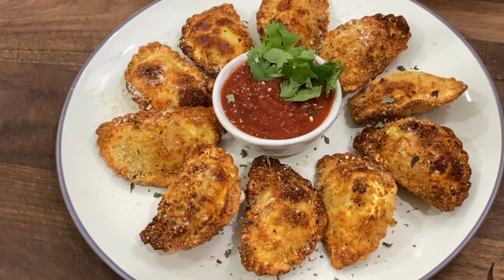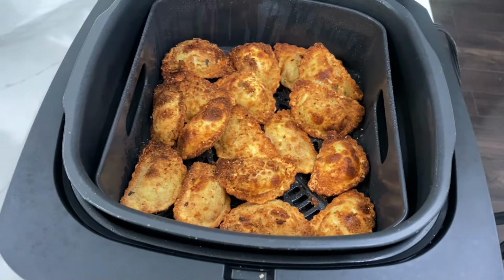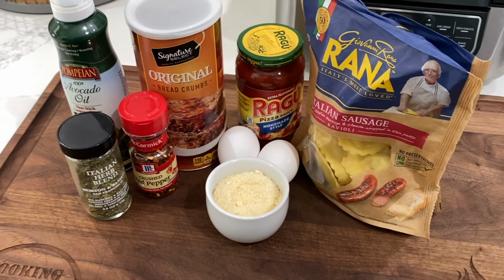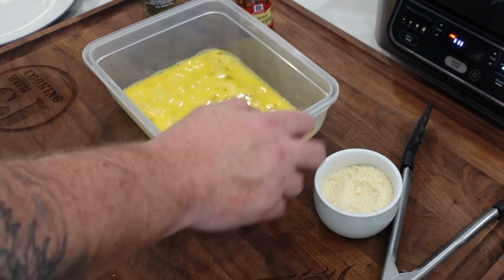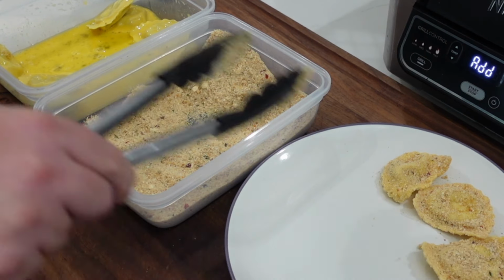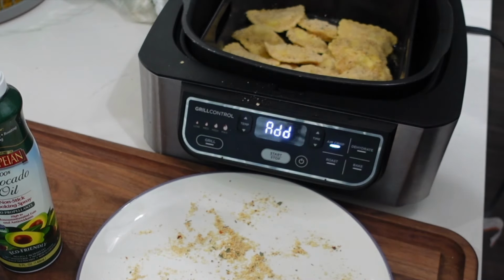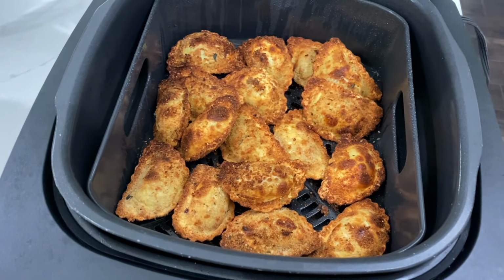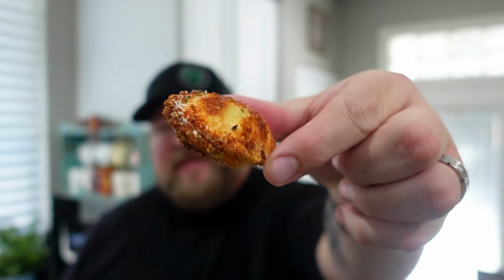AIR FRYER TOASTED RAVIOLI! Olive Garden Copycat Appetizer Recipe! | Ninja Foodi Grill!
AIR FRYER TOASTED RAVIOLI! Olive Garden Copycat Appetizer Recipe! On this video we're using our Ninja Foodi Grill to make my favorite Olive Garden appetizer Toasted Ravioli! This appetizer is an amazing combination of crunchy and savory flavors that you will love!

Download Free: Music from Tunetank.com

To purchase you own Hailey Home custom cutting board click this link.

Official Ninja Foodi Grill Cookbook:
Silicone Pot Holders:
Baking accessories:

To get your very own Cooking With CJ style Bailey of Hollywood Mannes Fedora:

Amazon links to the Products I use:

Black Nitrile Disposable Gloves:
Liners for Disposable Gloves:
Thermopro Instant Read Thermometer:
MeatStick Wireless Thermometer:

Links to purchase all of my Video Production Equipment:
A Camera - Sony ZV-1:

Ingredients:
-Ravioli.
-Italian bread crumbs.
-Parmesan.
-Eggs.
-Red pepper flakes.
-Italian Seasoning.

Coat ravioli with egg, then bread crumb mix.
Air fry for 10 min at 390f.